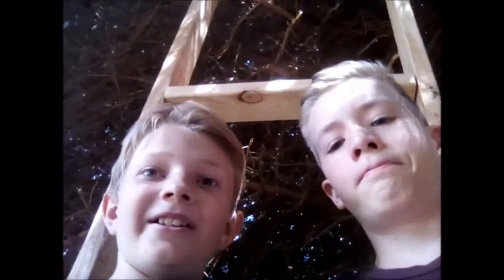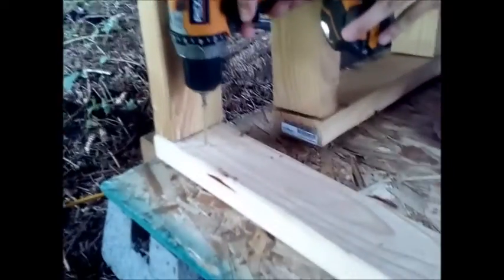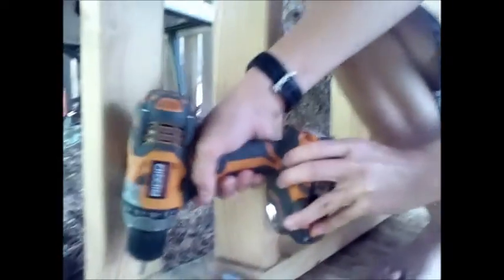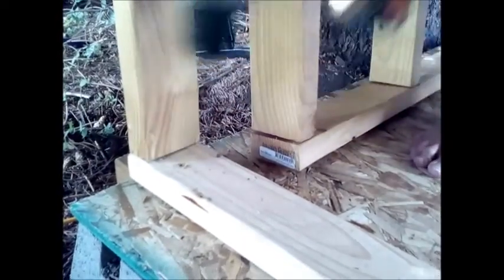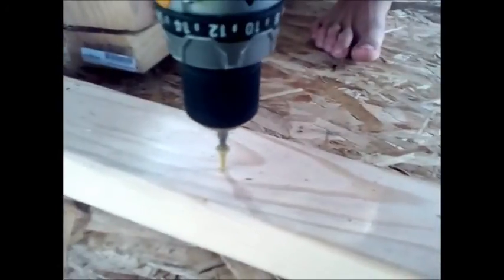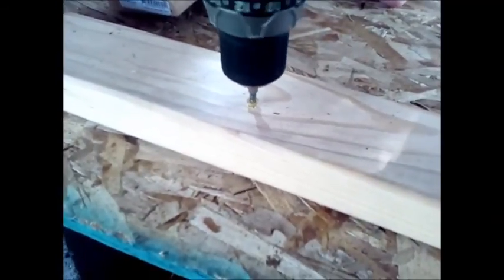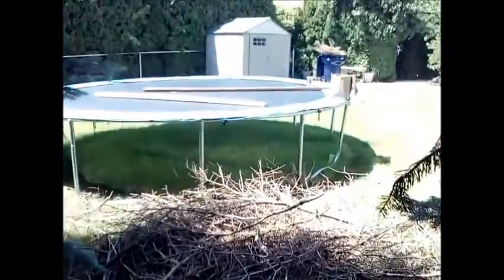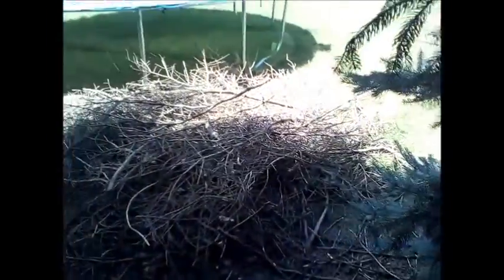Three Kids 12, 14 and 12 Building A Tiny House EP:2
korben is here!